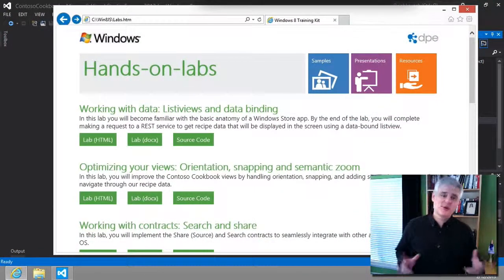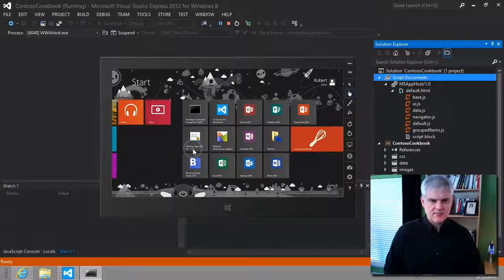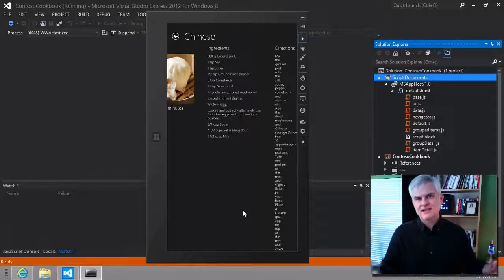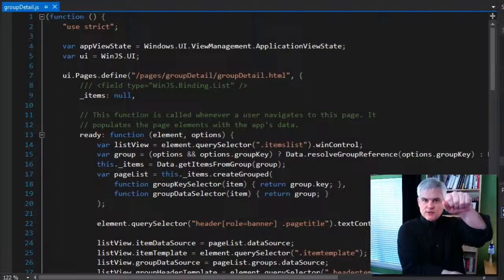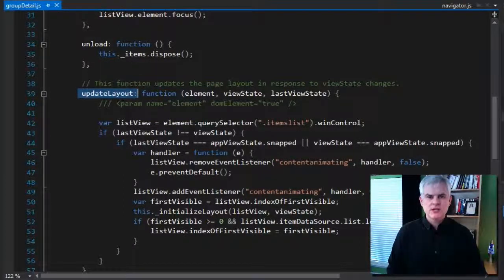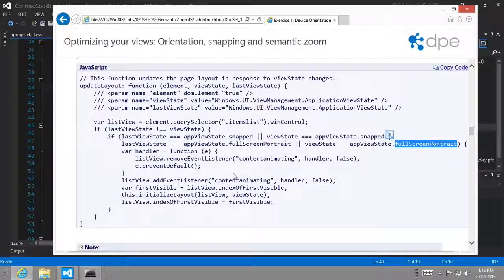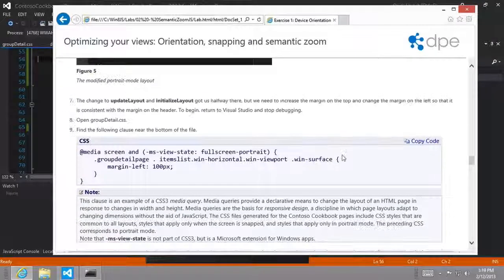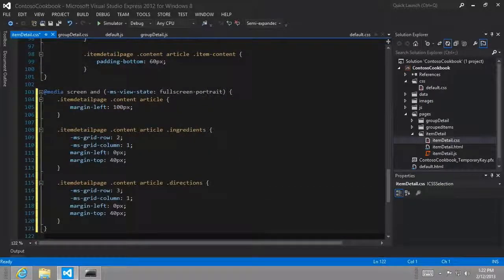13 Accommodating Orientation by Creating Portrait and Landscape Views